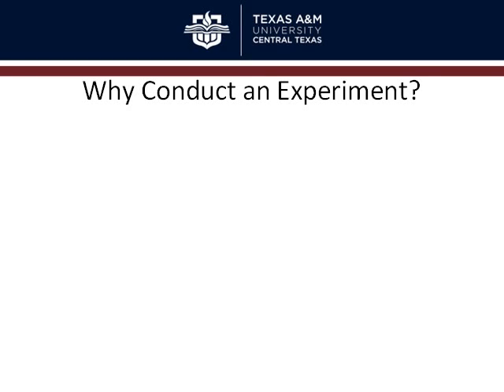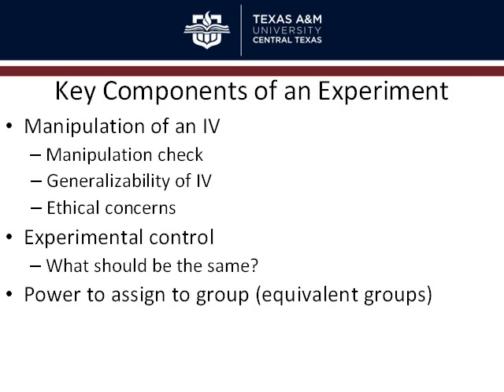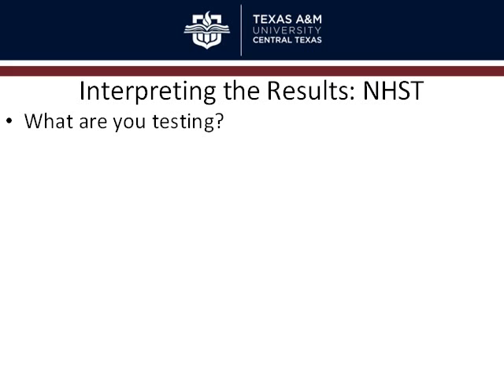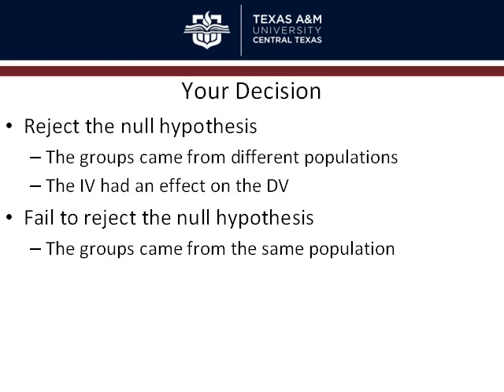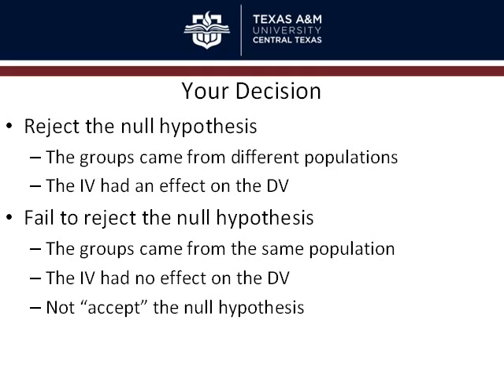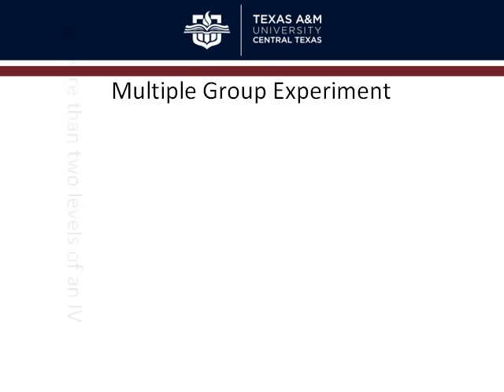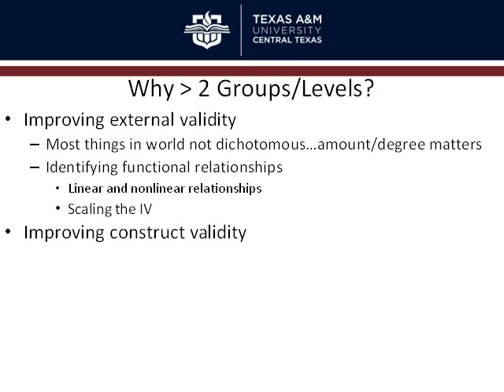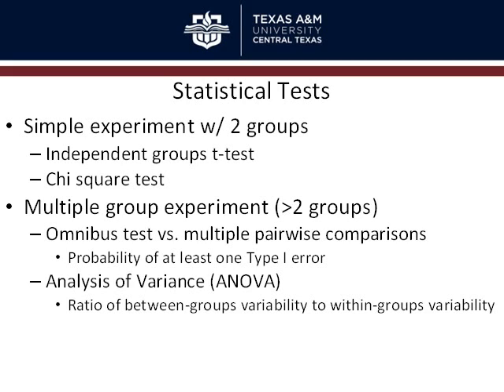Simple and multi group experiments narrated